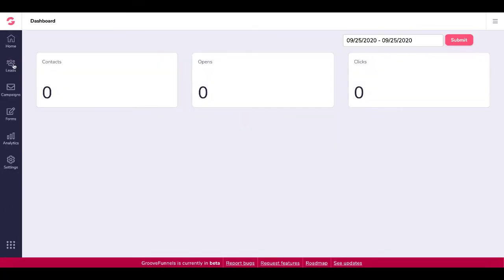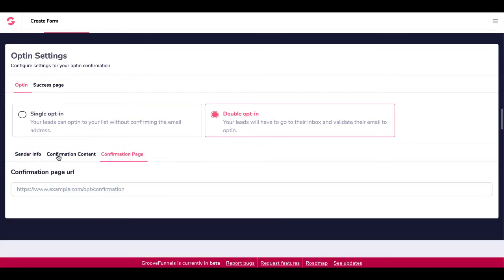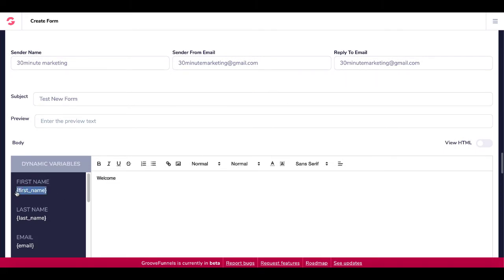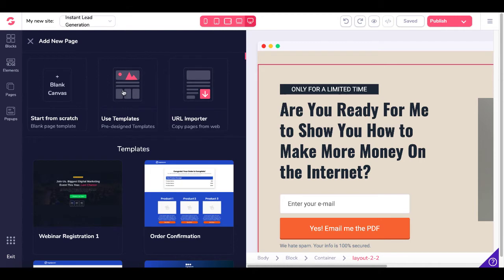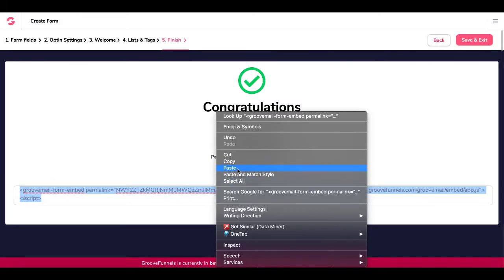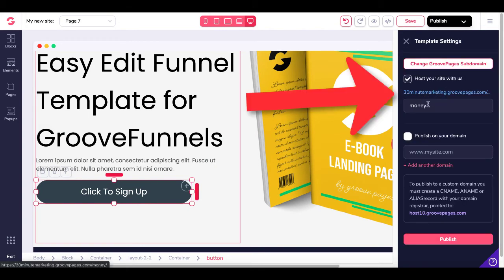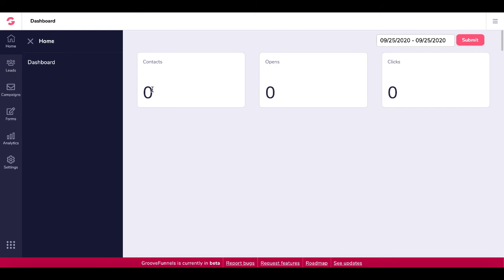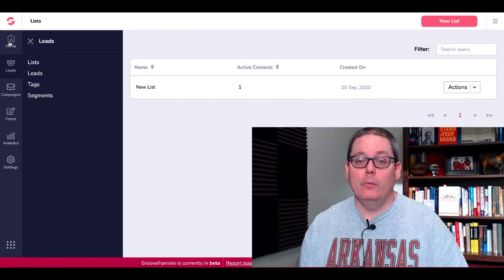GrooveMail from GrooveFunnels How to Add a FORM to Collect Emails using a Pop Up with GroovePages